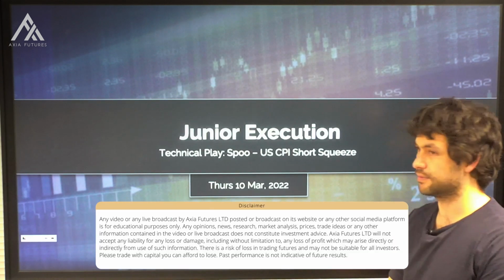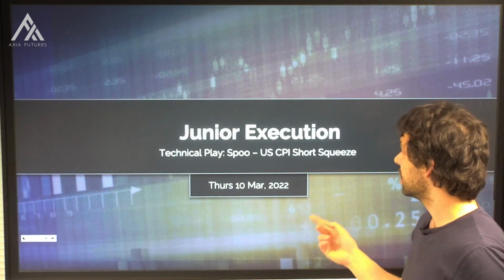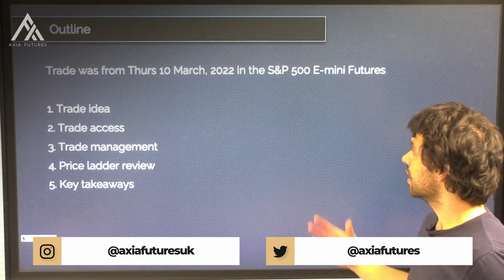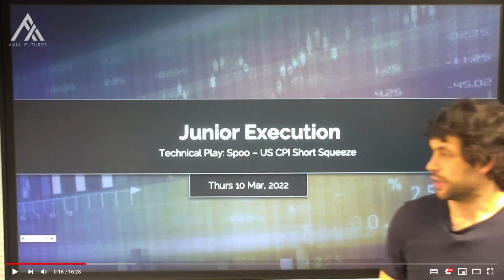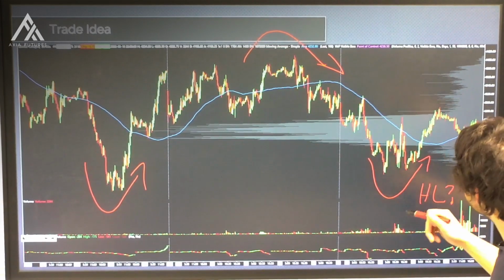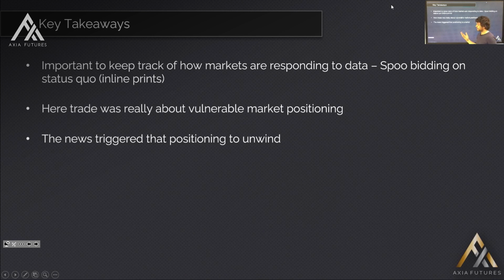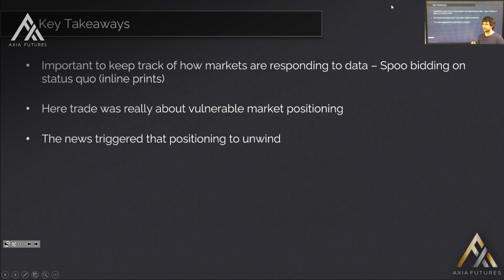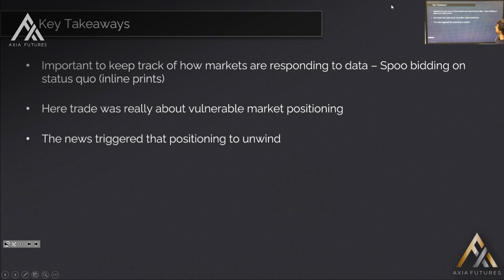Simple Trick To TAKE PROFIT ON A WEAK TRADE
Vulnerable positioning can have many forms. If we can leverage the power of the catalyst, then we can attack the market with the right conviction when the catalyst emerges. In this case, the structure leading into the CPI print created the vulnerable positioning, and the status quo CPI print presented the catalyst.

Trader Isaac was able to use these two important data points and access the trade after the CPI print was out entering on a pullback and getting out above the CPI print's initial high when the market started to stall there. Great entry, good trade management.

Share with us your approach to trading the positioning in the comments below the video.